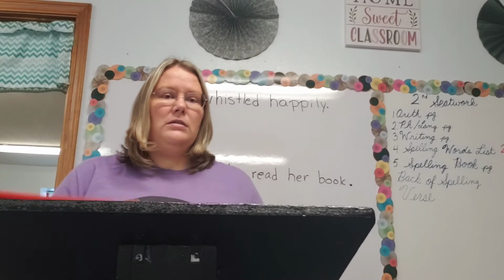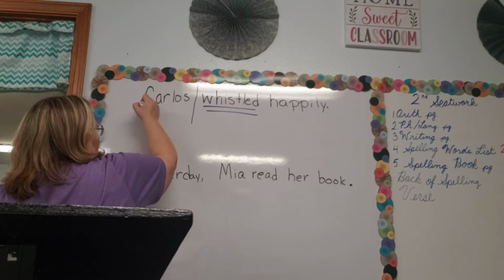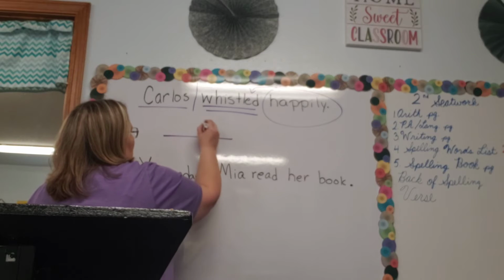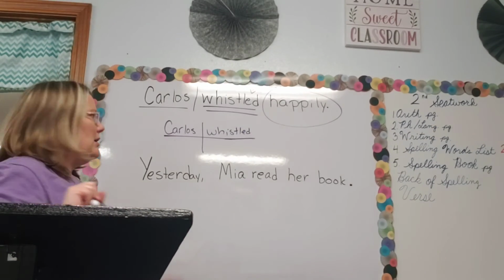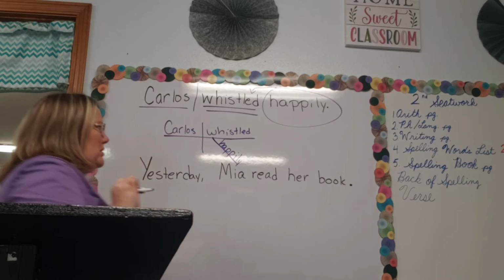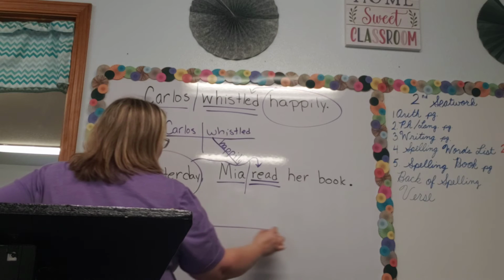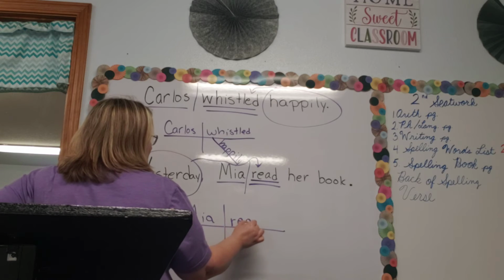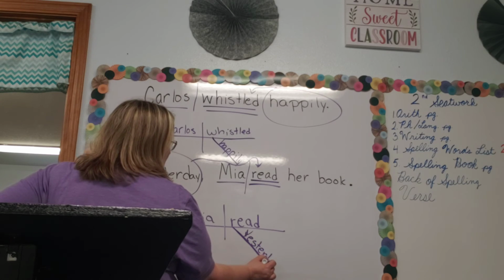3rd Grade Fri. 4/3 Lang L. 139